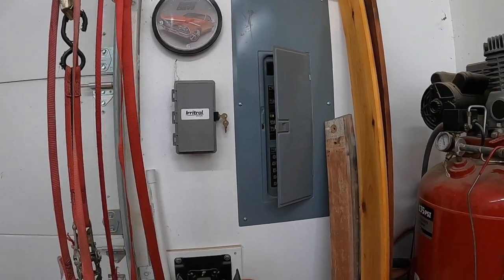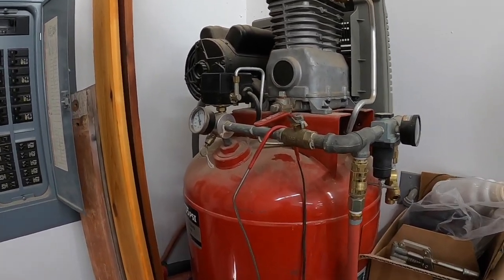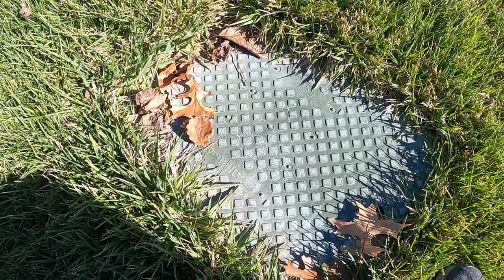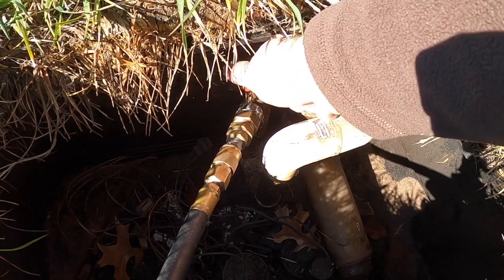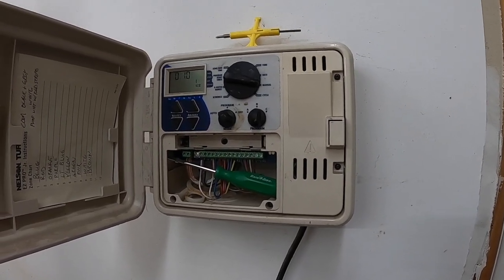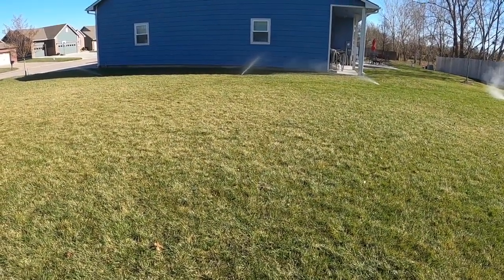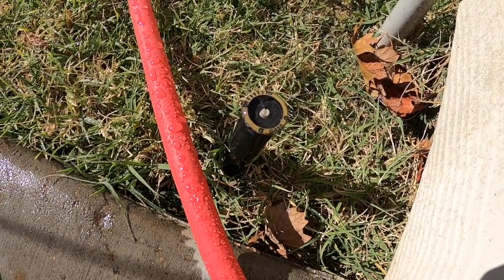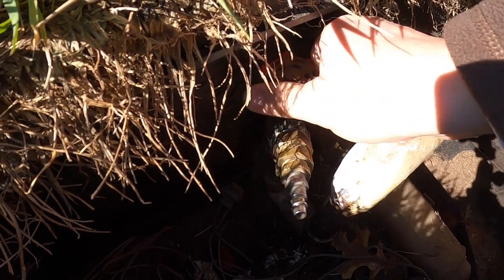How to winterize your well sprinkler System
How to Winterize your Sprinklers on a well system